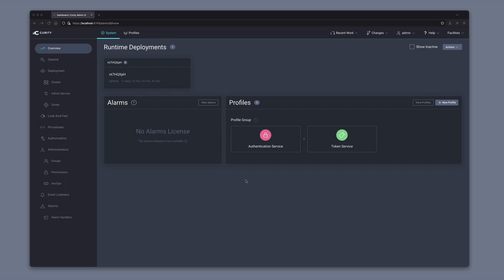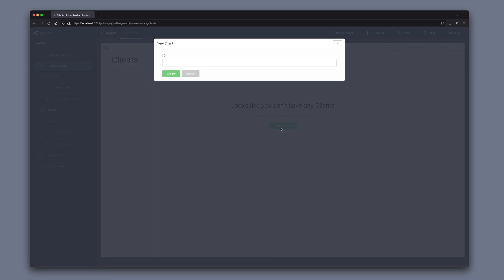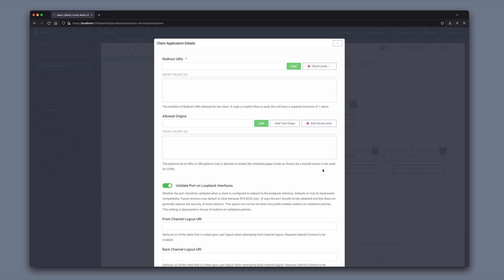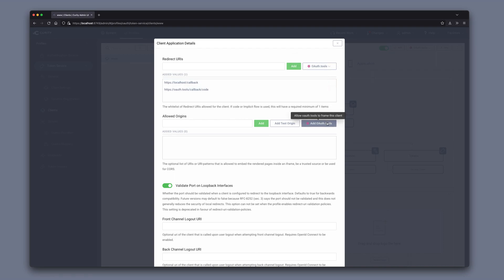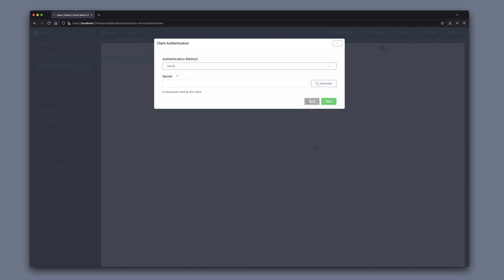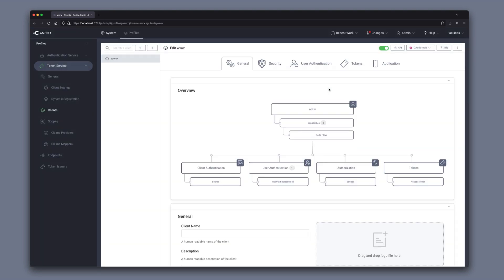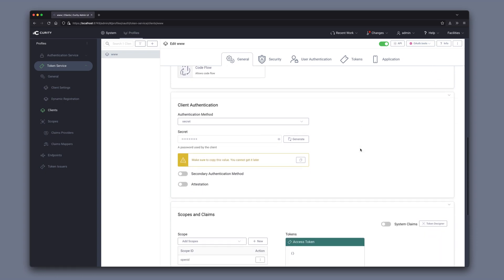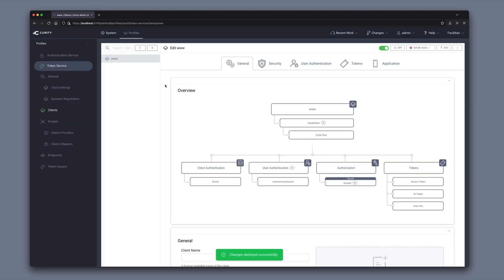Configure an OAuth Client in the Curity Identity Server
In this tutorial, we go through how to create an OAuth client in the Curity Identity Server.